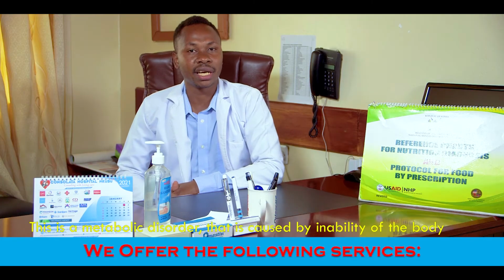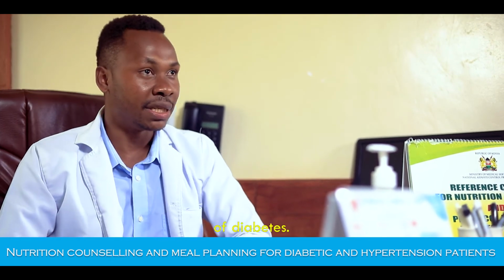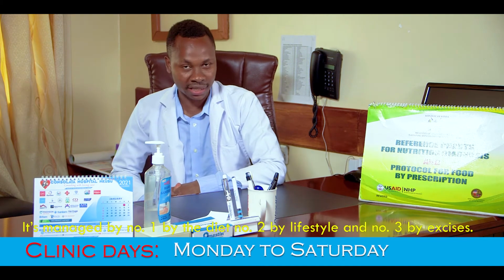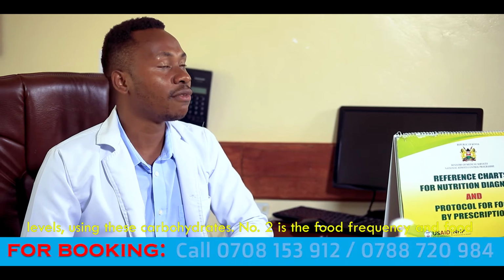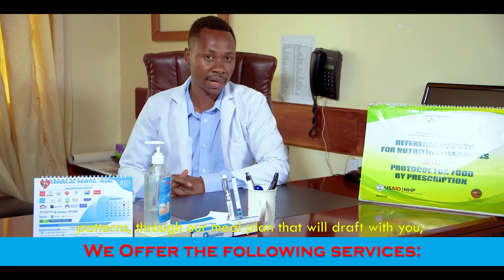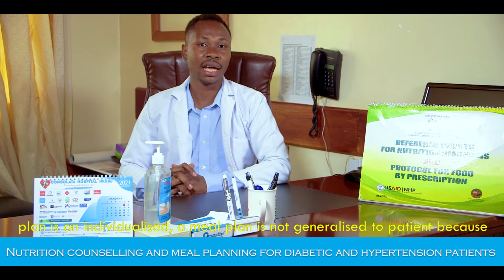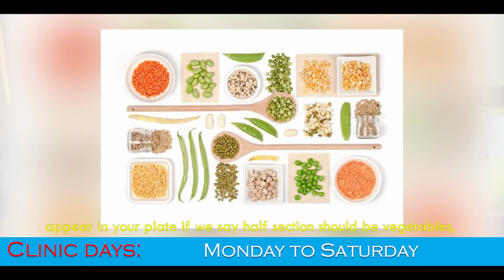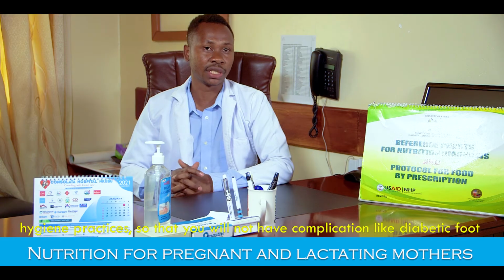Nutrition Management for Diabetic Patient.